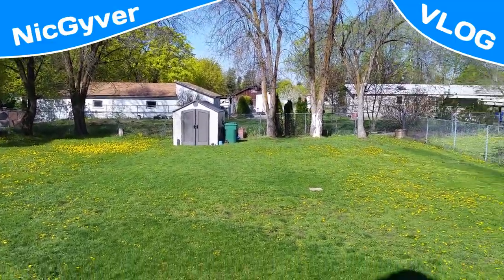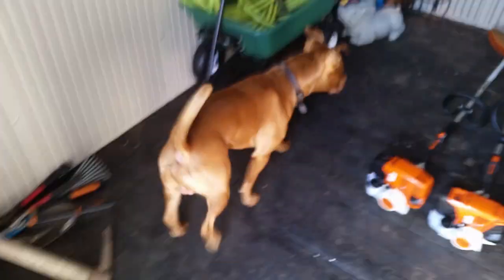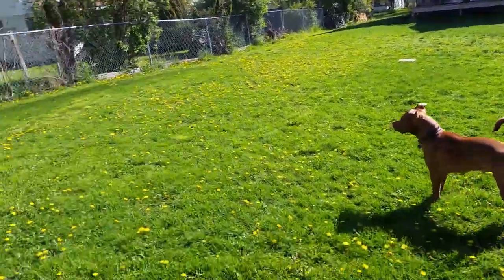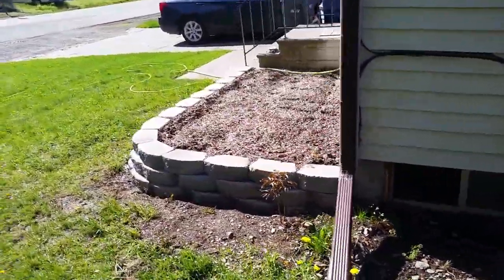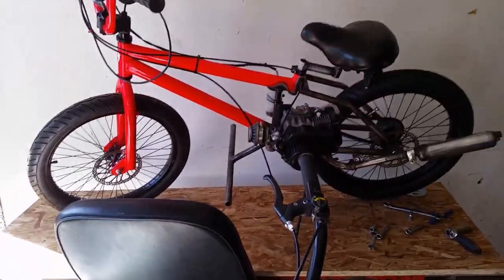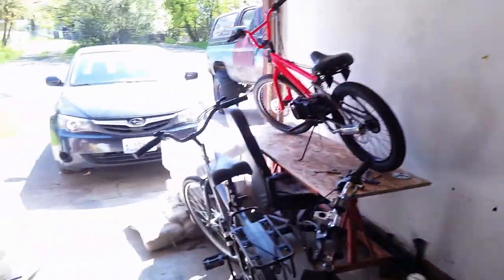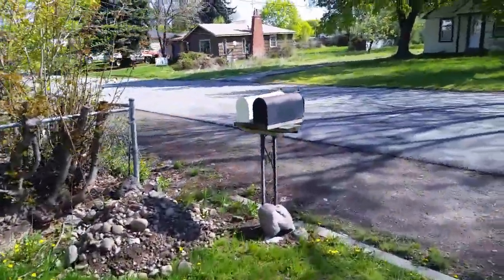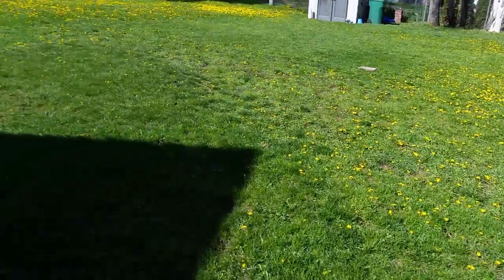Home Projects Update VLOG - Shed, Garden, Garage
In this video I am showing a few projects my wife and I had been working on the last few weeks.